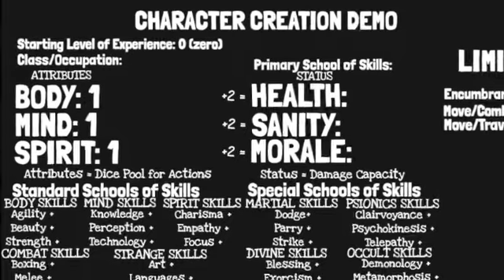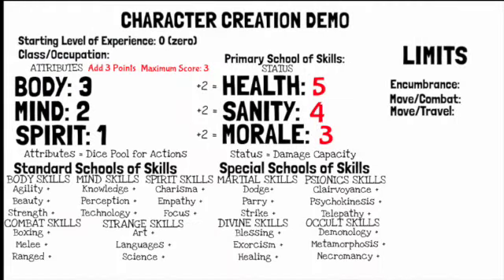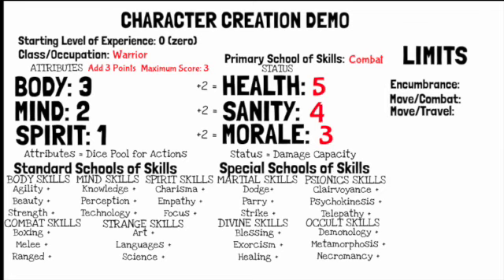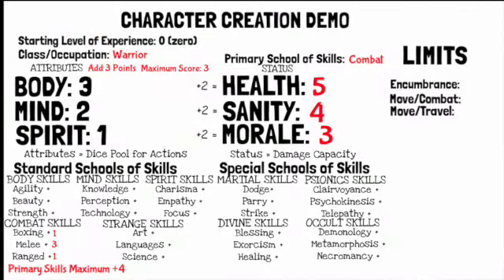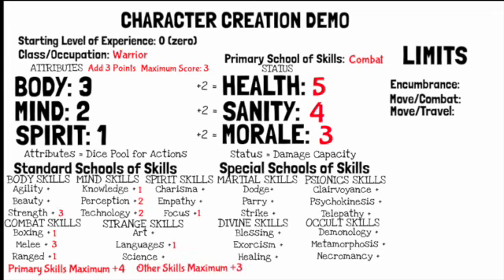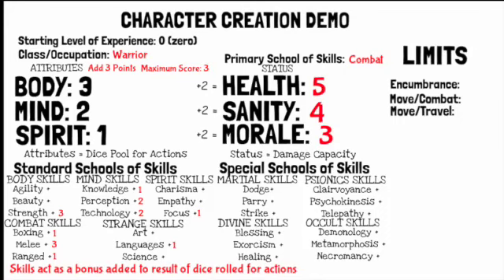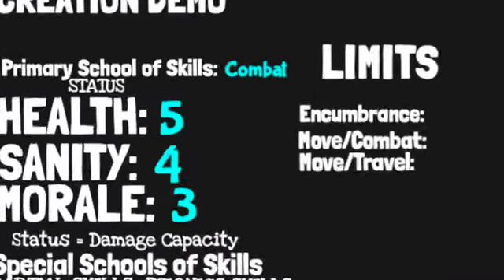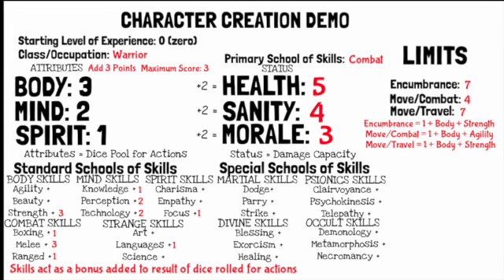Character Creation Demo for Total Party System Visual Aid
Hope this helps.